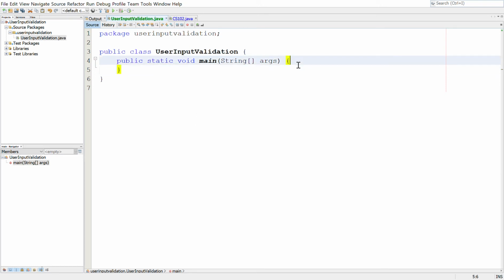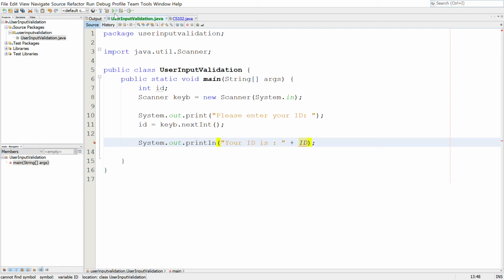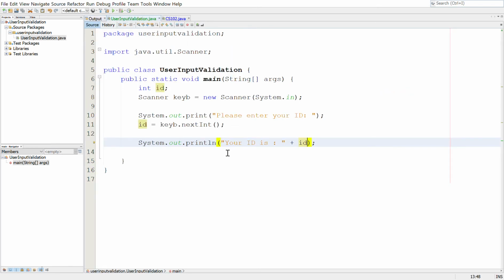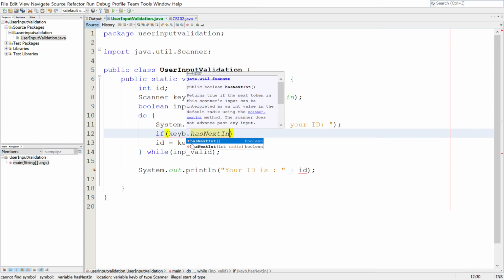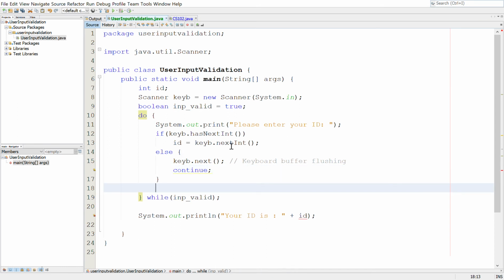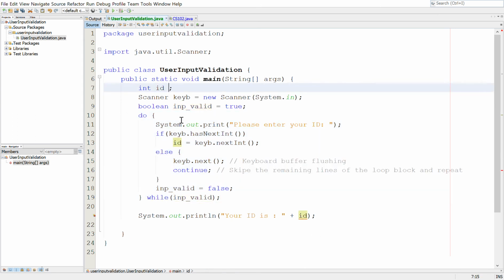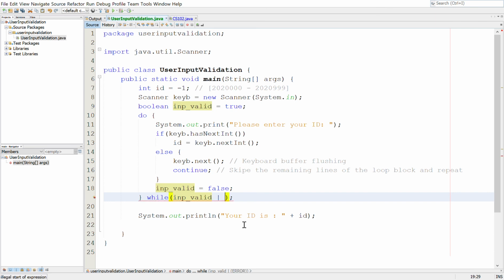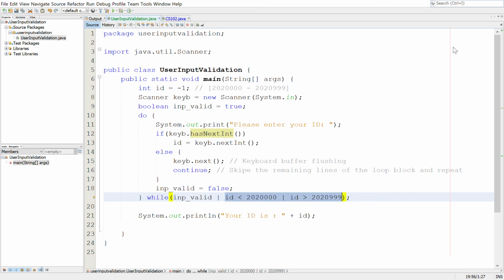User Input Validation in Java (Part 1)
In this first paper of the tutorial, we will learn how to validate user inputs (such as integer numbers) to avoid InputMismatchException